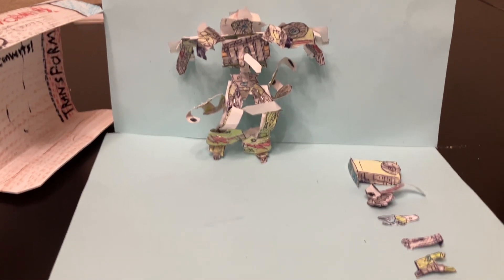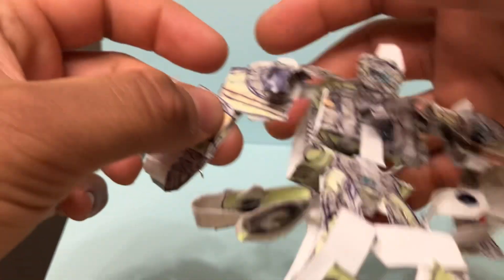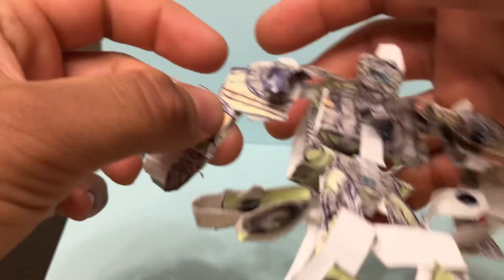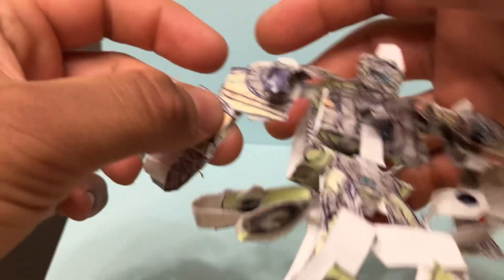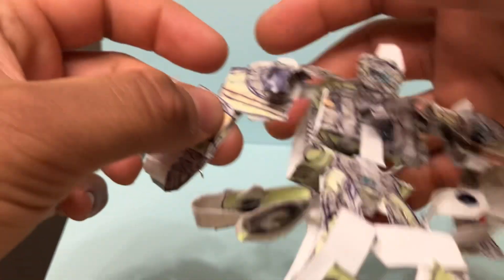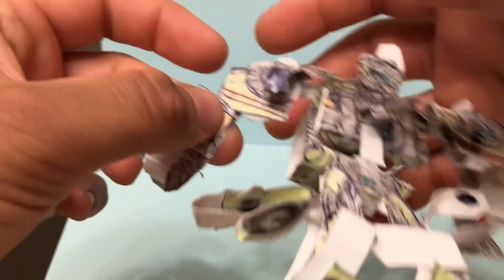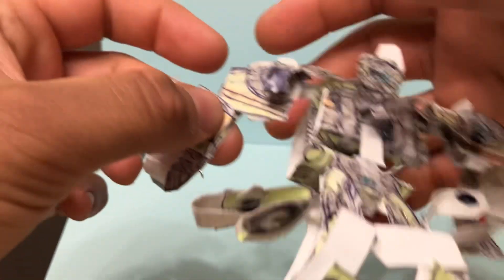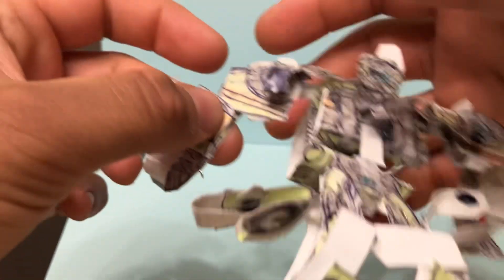The Most Complex Origami Transformers Figure Ever! - Part 2(Transformers 2007 Autobot Ratchet )